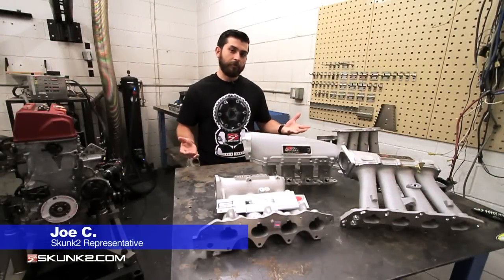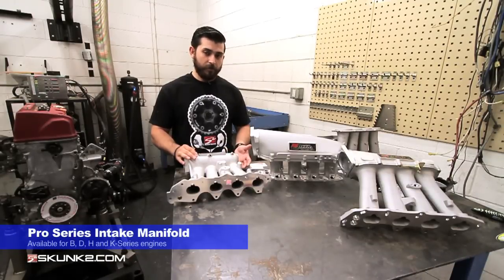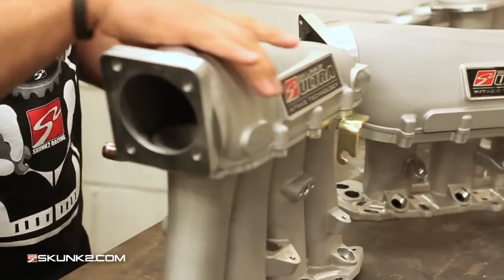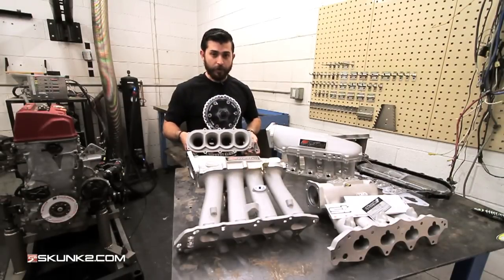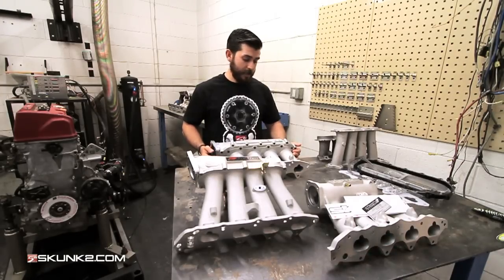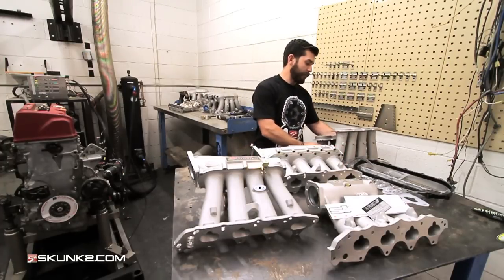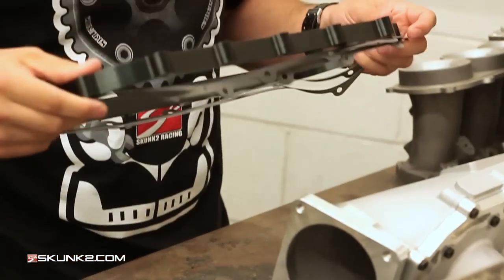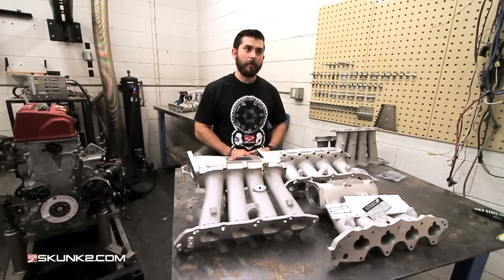Skunk2 Intake Manifold Tutorial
Here is your chance to learn about the intake manifold options offered by Skunk2. We cover the industry standard and highly duplicated Pro Series Intake Manifold, along with our new Ultra Series Street and Race Intake Manifolds. Check it out!

Skunk2 is a leader in import racing performance and engineering. Spanning over two and a half decades, we have birthed some of the strongest and fastest engines and vehicles in the world from within the walls of our state of the art, California-based facility.

Questions?